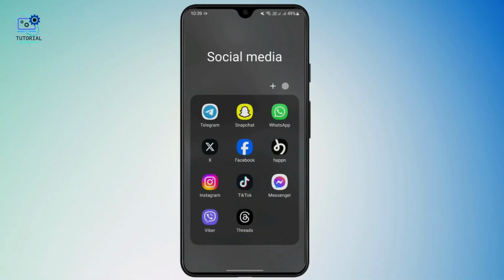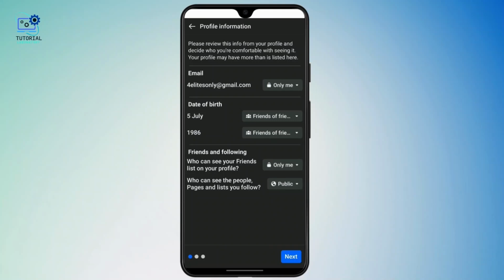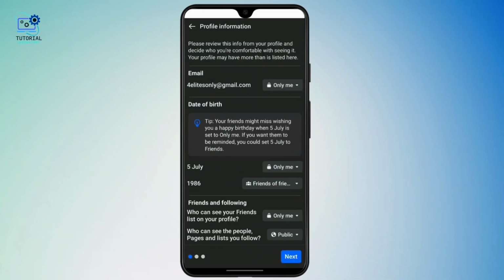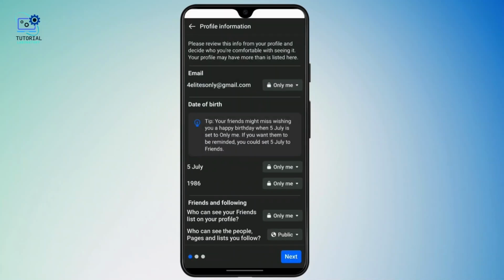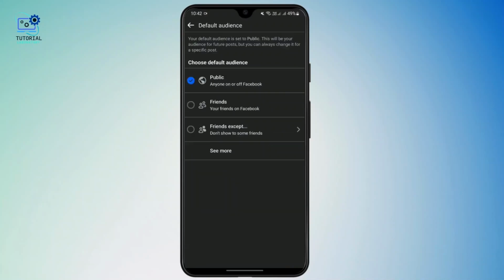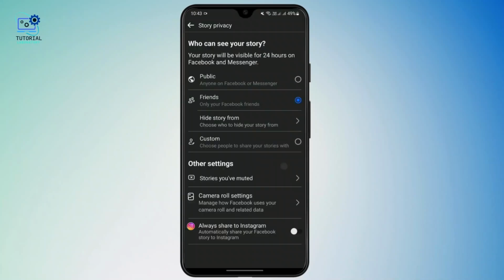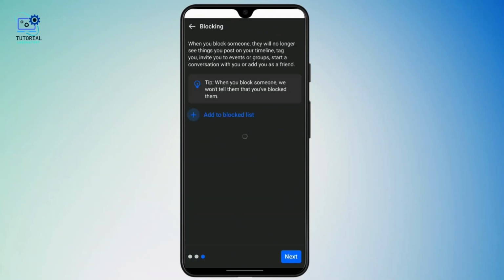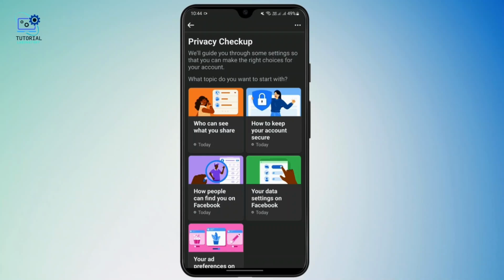How to Make Your Facebook Profile Private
Learn how to make your Facebook profile private and protect your personal information with simple steps. In this video, we’ll guide you through the Facebook privacy settings, including managing who can see your posts, stories, friends list, and more. Ensure your profile is visible only to those you trust by following these easy instructions. Keep your account secure and private today!

Chapters:
00:00 - Introduction
Learn how to make your Facebook profile private and control your account's privacy settings.

00:10 - Launch Facebook App
Open the Facebook app and log in to your account.

00:20 - Access Privacy Checkup
Navigate to "Settings" and tap on "Privacy Checkup."

00:30 - Manage Who Can See What You Share
Adjust privacy settings for your email, birthday, and friends list.

00:55 - Set Post and Story Visibility
Control who can see your posts and stories on Facebook.

01:20 - Limit Past Posts
Learn how to limit the audience for your past posts.

01:35 - Blocking People
Understand the blocking feature to hide your profile from specific users.

02:00 - Final Privacy Adjustments
Review and finalize your privacy settings.

02:20 - Conclusion